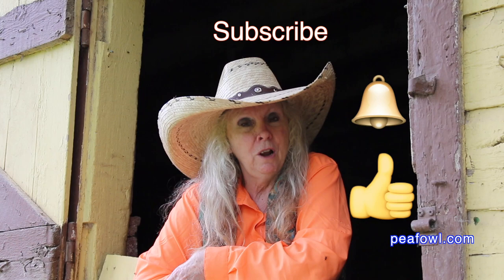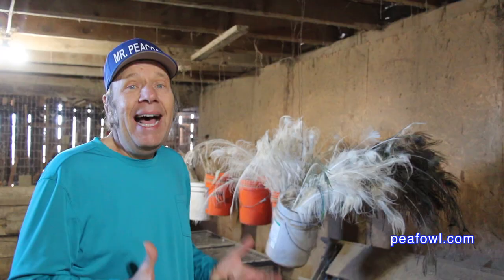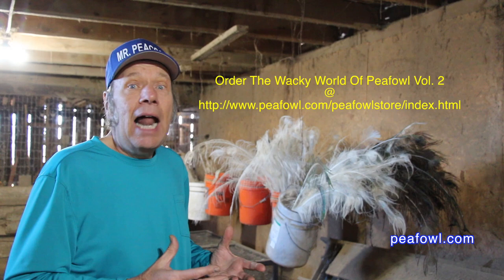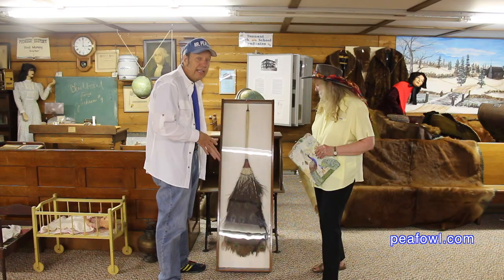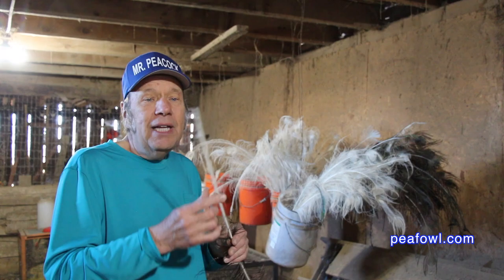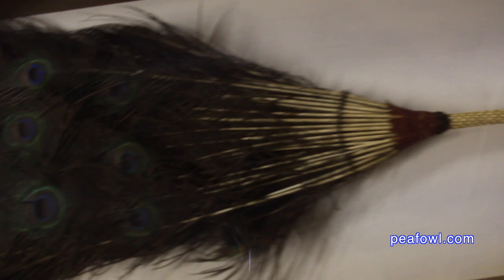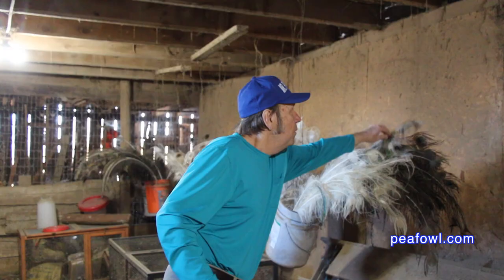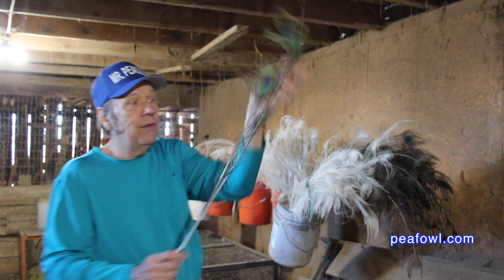How To Make A Peacock Feather Duster, Peacock Minute, peafowl.com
On the latest episode of a peacock minute, Mr.  Peacock talks about his fascination by the over 125 year old peacock feather duster. He’s wondering how one can be made as he wants to make one from his peacocks feathers.